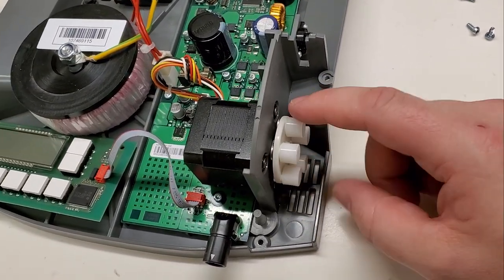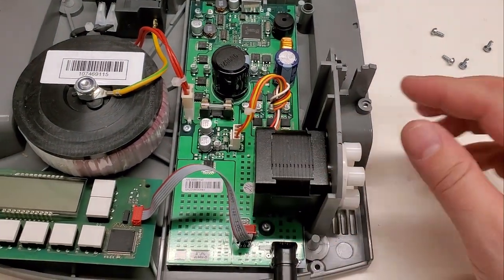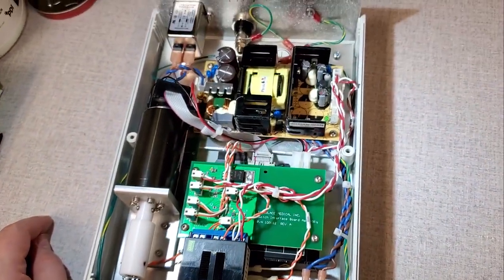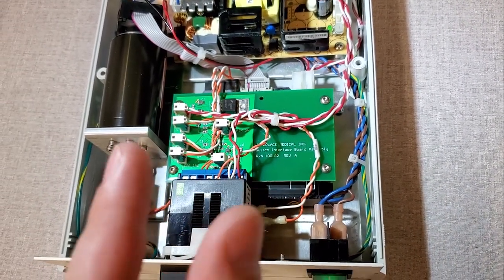Motors in Medical Equipment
Shallow dive into motors and controllers used in medical equipment. I'll show you how to differentiate the motor type, how the motor works and how to inspect the motor system if there is a problem.